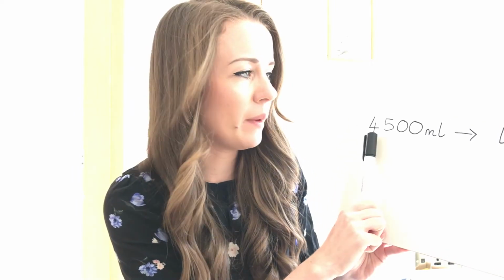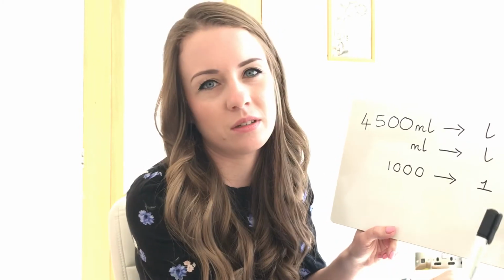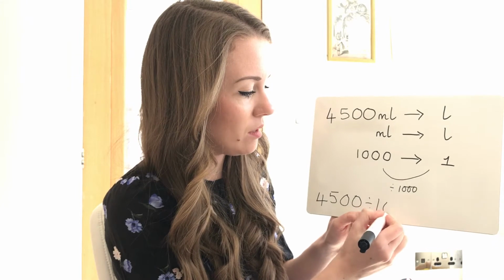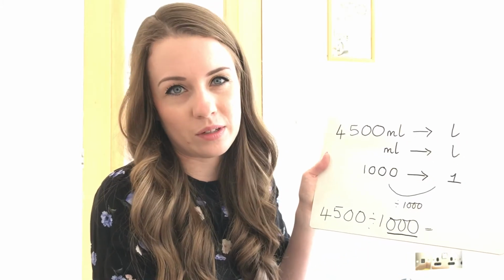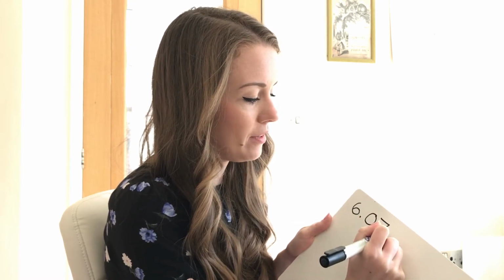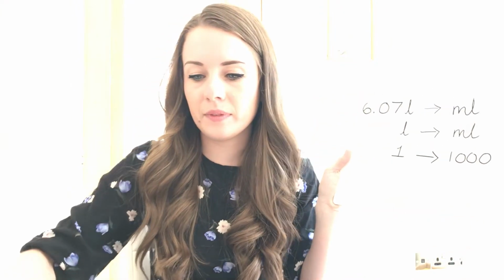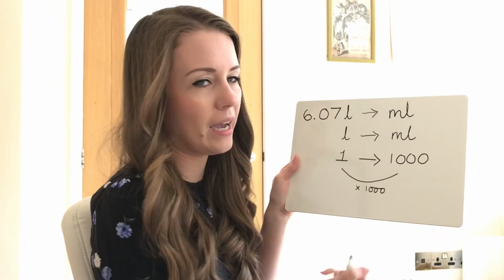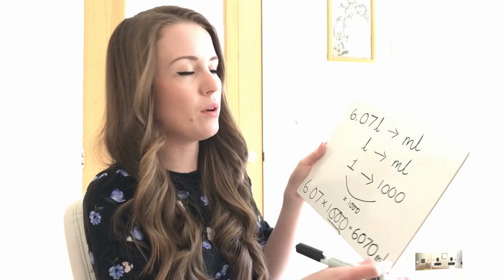Year 6 maths capacity